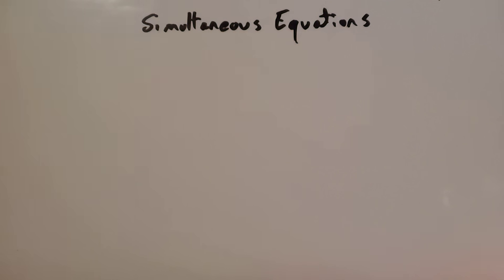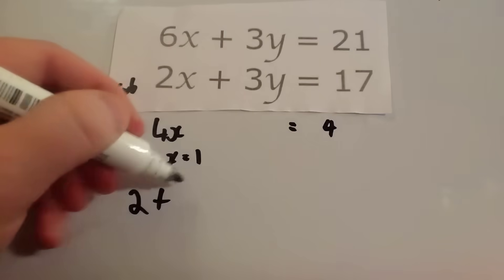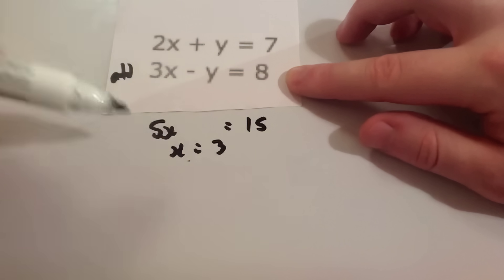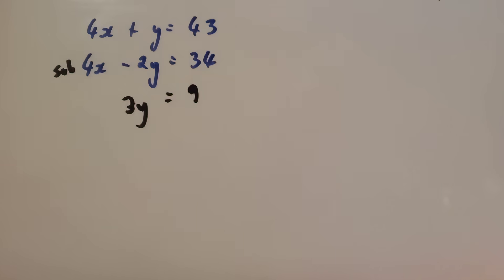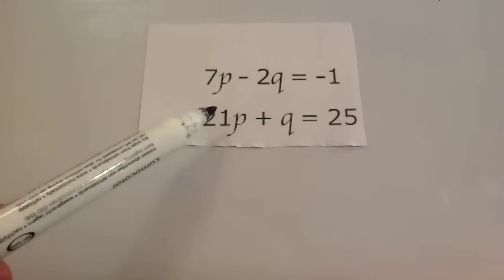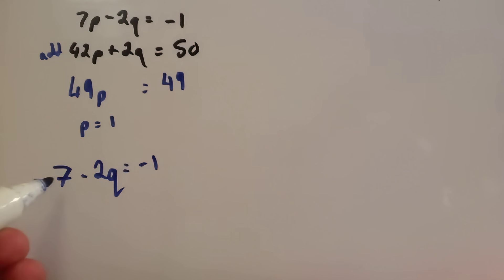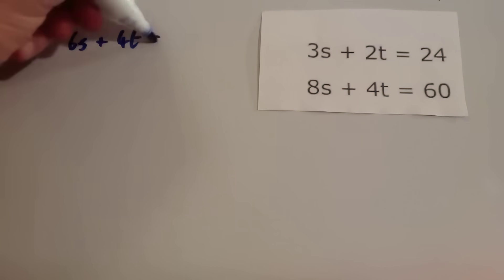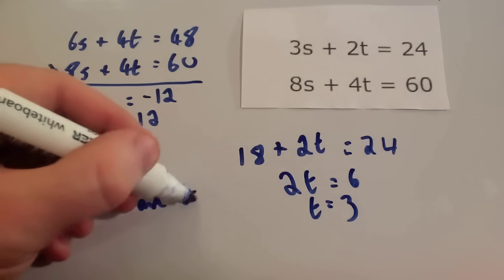Simultaneous Equations elimination - Corbettmaths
Corbettmaths - This video shows you how to solve simultaneous equations using the elimination method, i.e. by either adding or subtracting the equations to eliminate a letter.